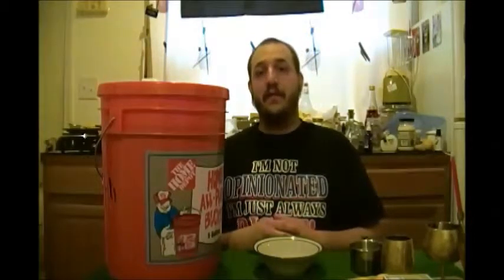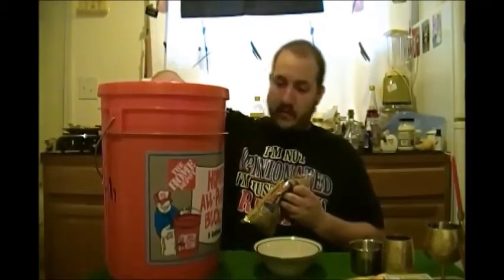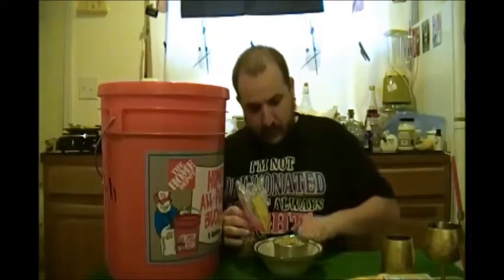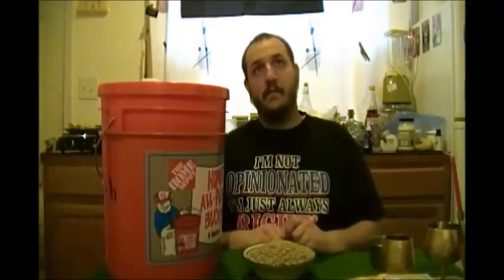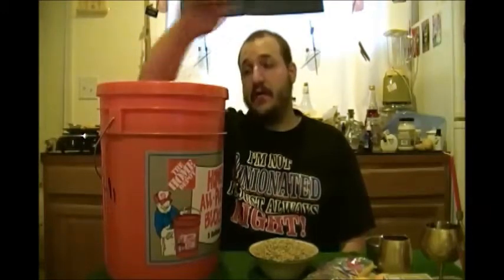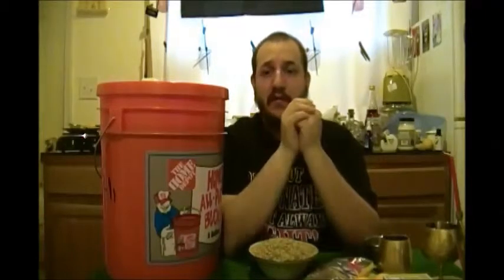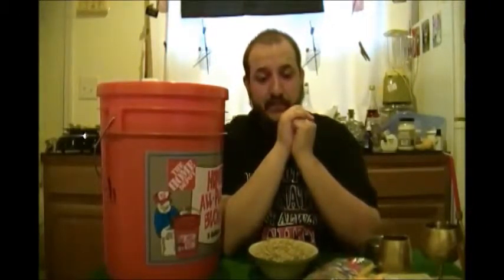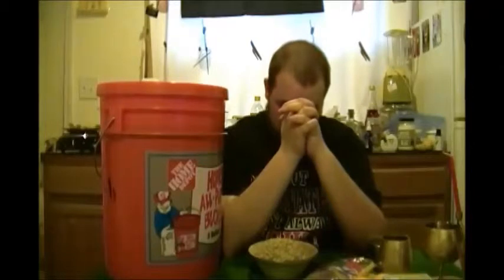Self-Sufficency #3: A Basic Food Storage Plan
Time is running out as the economic crises nears.  This video will help you to create a food storage plan that is cheap, space efficient, and easy to accomplish.